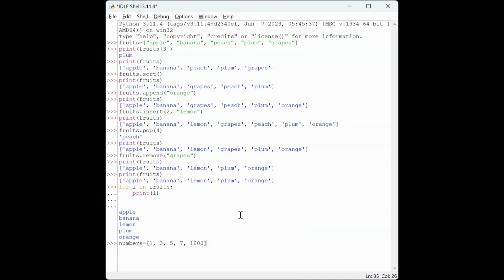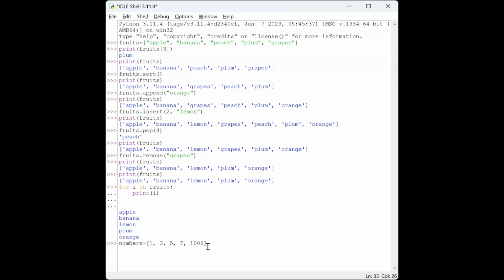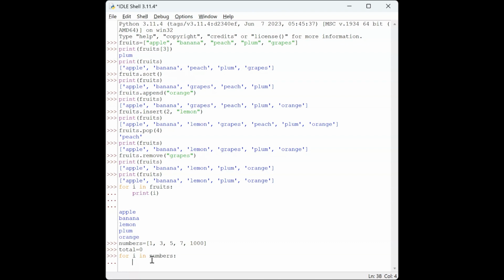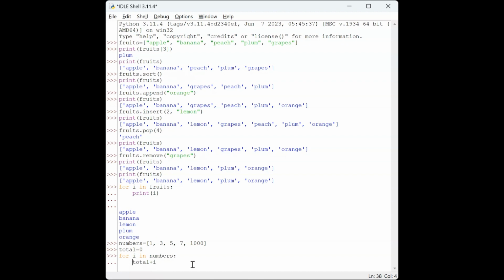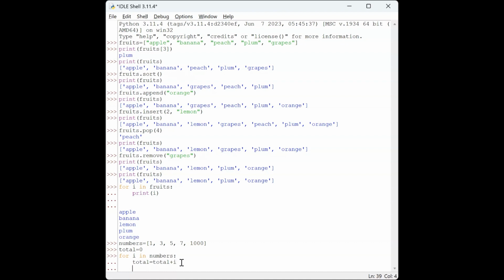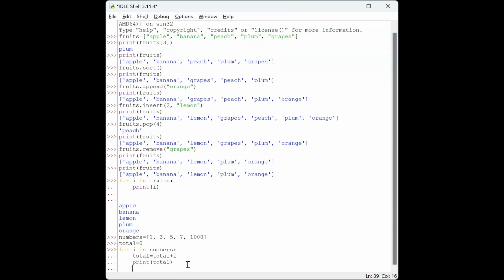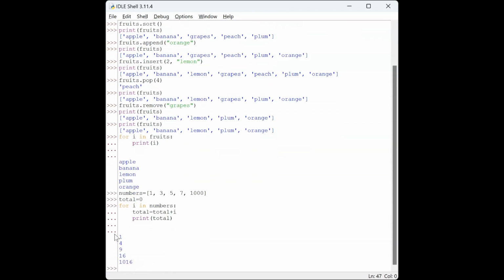Intro to Lists (cont.)